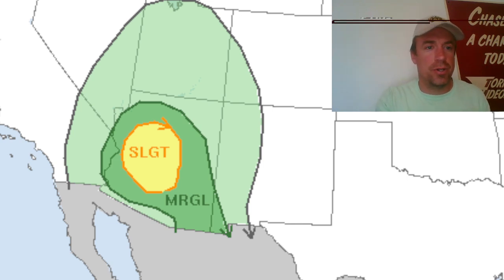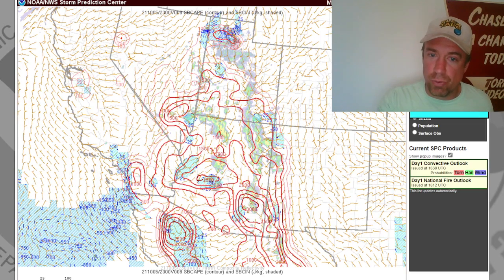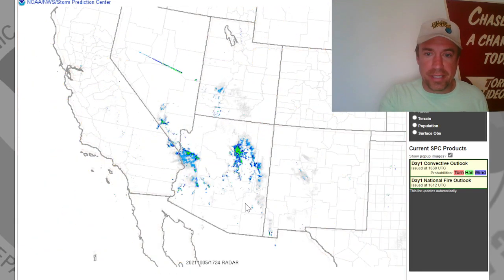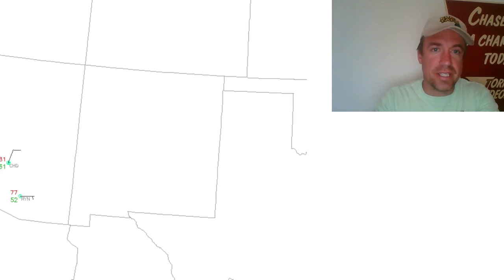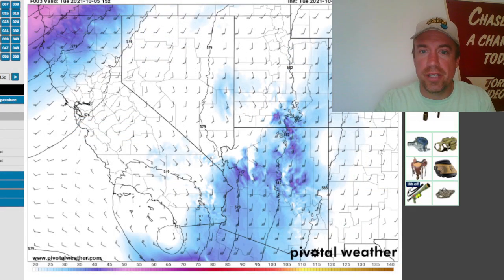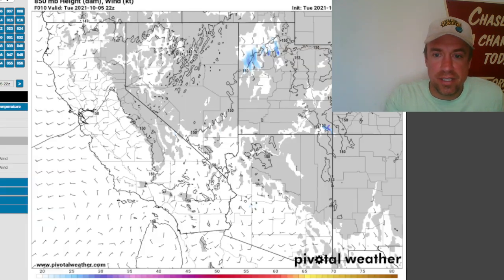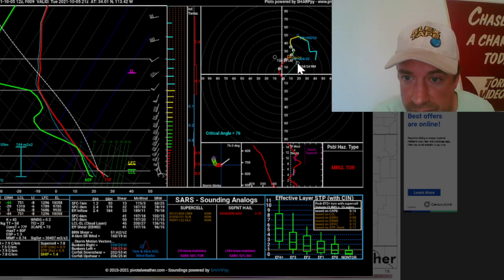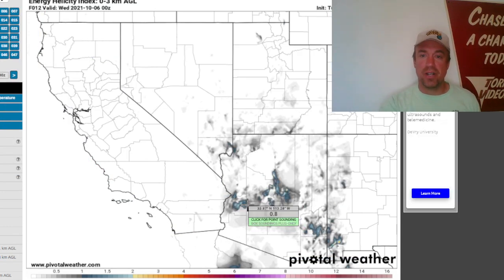ARIZONA TORNADO potential today!?!? Supercells possible at the very least north of Phoenix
Live briefing on the severe weather and even isolated tornado potential in central/northern Arizona this afternoon! Large hail and damaging wind with severe storms at the very least. Never stop briefing